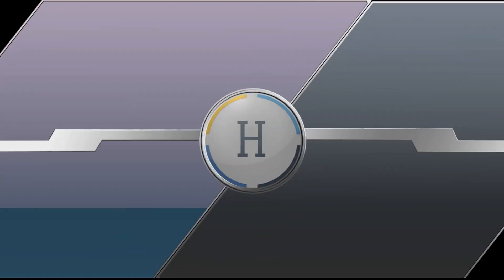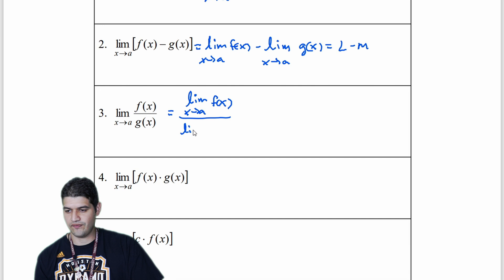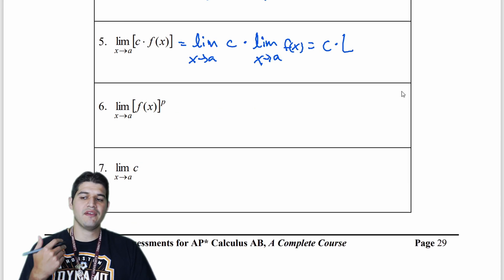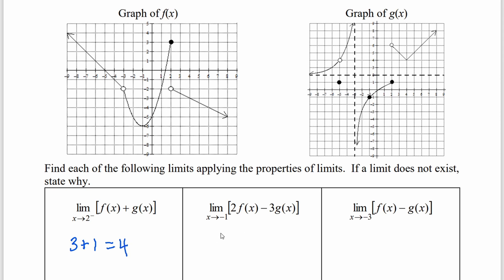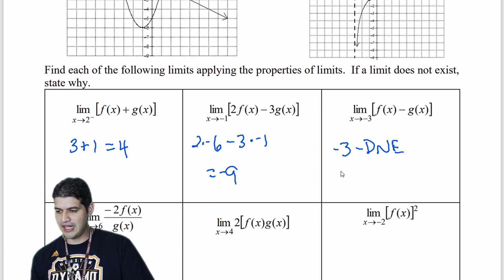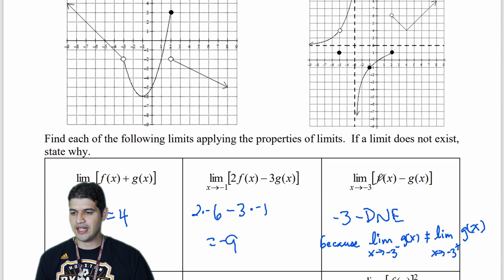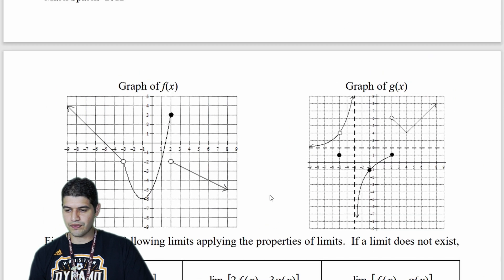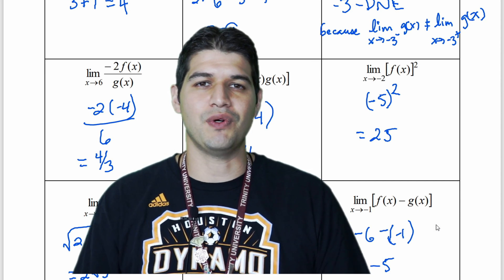1.2d Properties of Limits | AP Calculus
OLD VERSION

0:00 Intro
0:12 Properties of Limits
3:40 Properties of Limits with Graphs
9:15 Outro